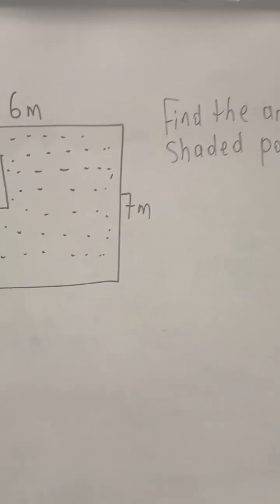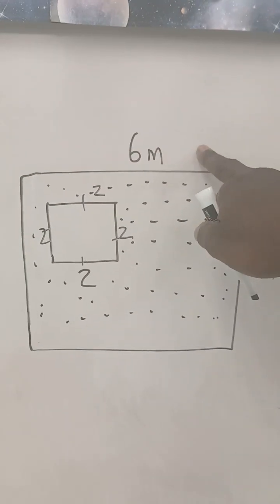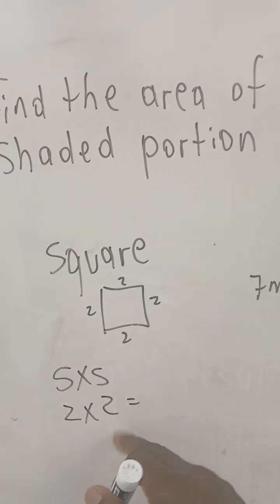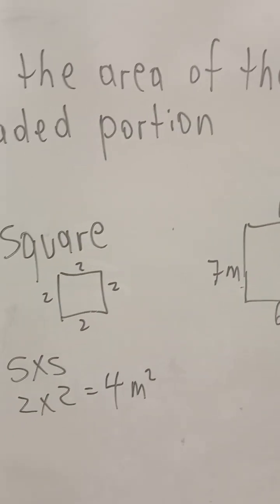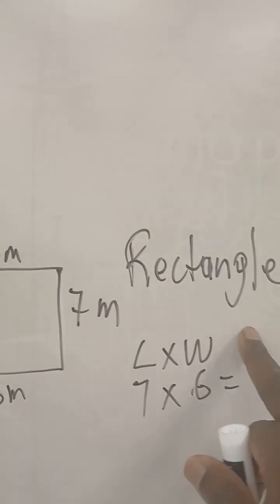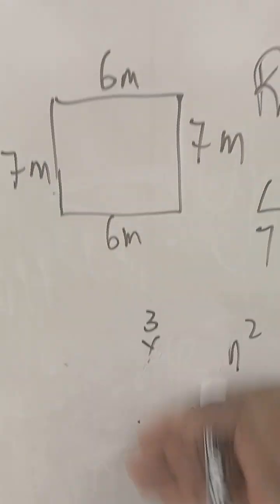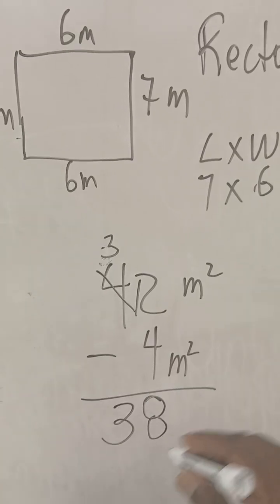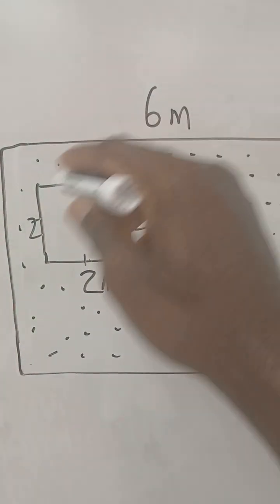Finding the area of the shaded portion